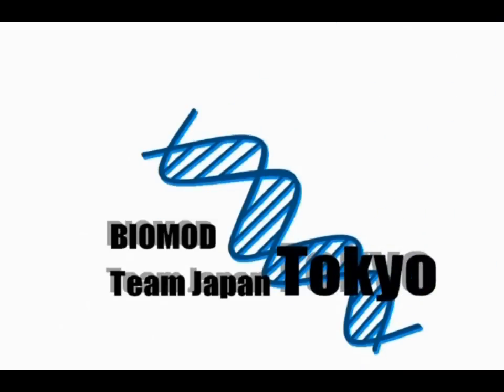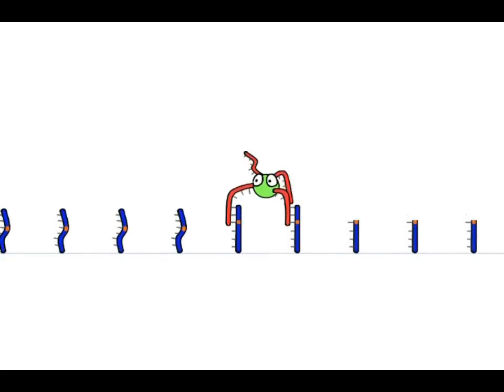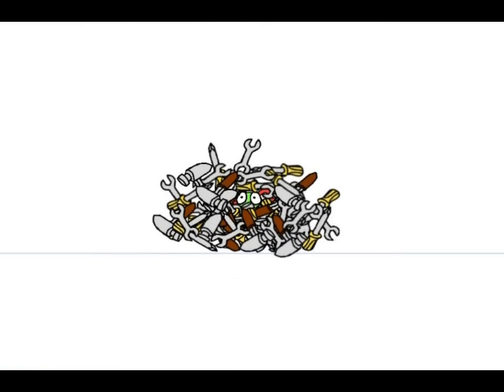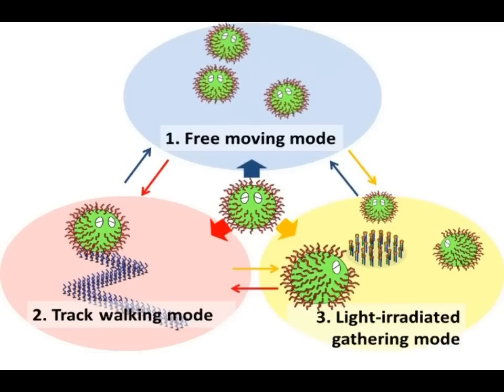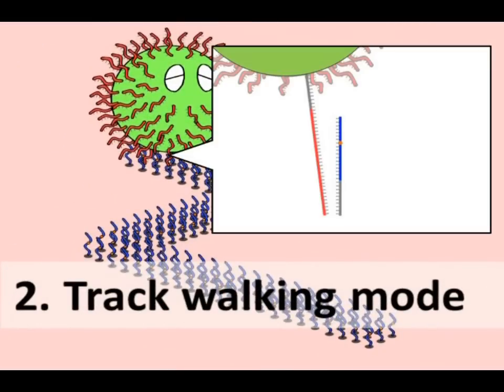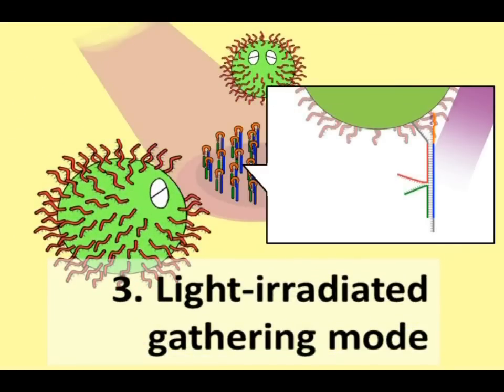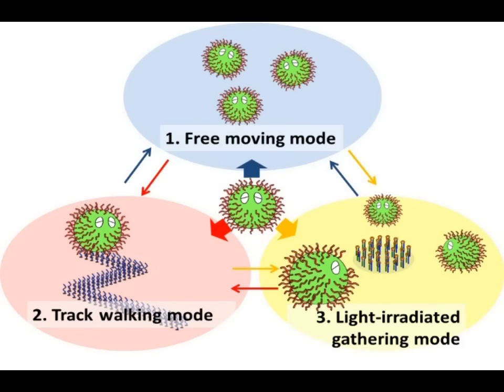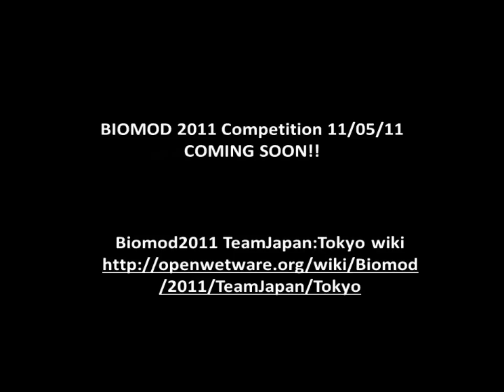TeamJapan-Tokyo Video (Biomod2011)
This is our YouTube video for the Biomod Jamboree 2011.